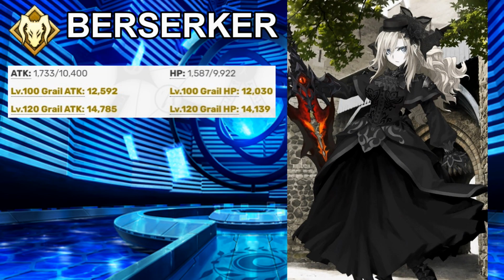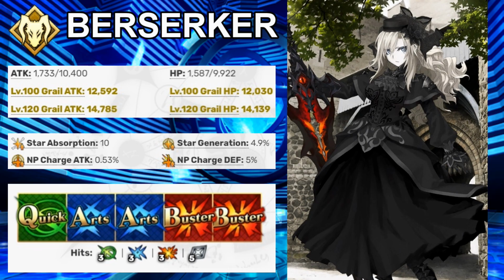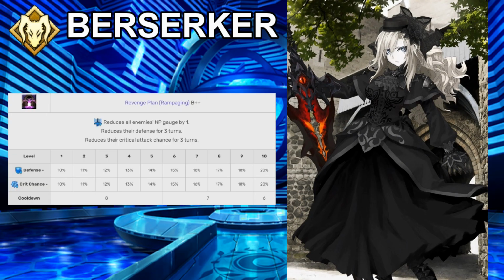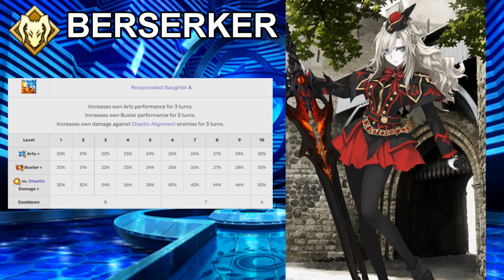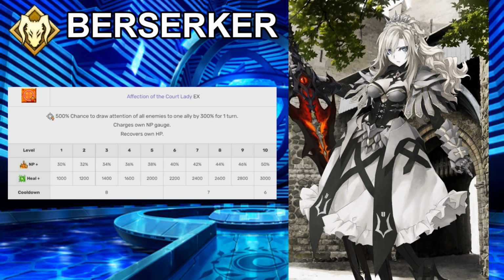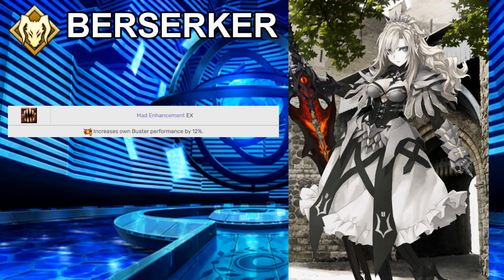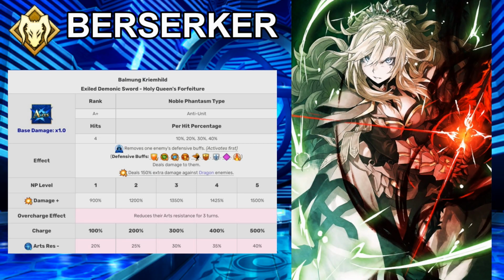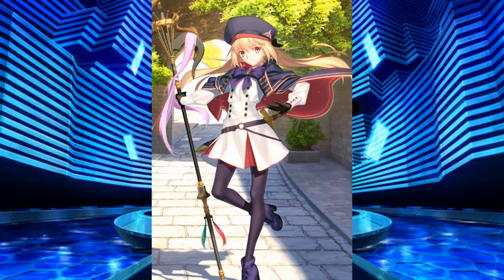Kriemhild WORTH THE ROLL? 【Fate/Grand Order JP】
[PARTNERS]
►Card Arena